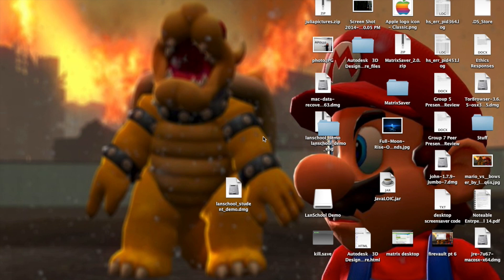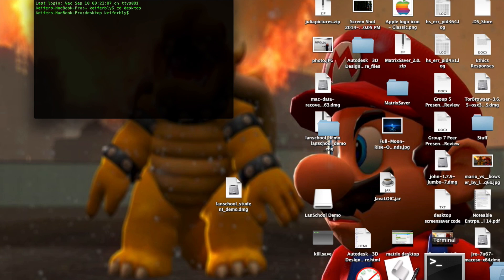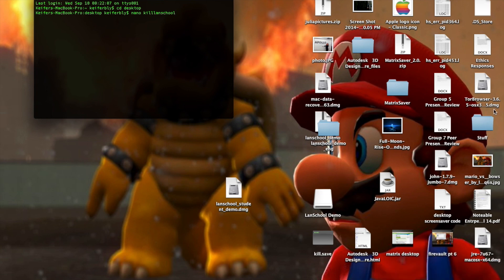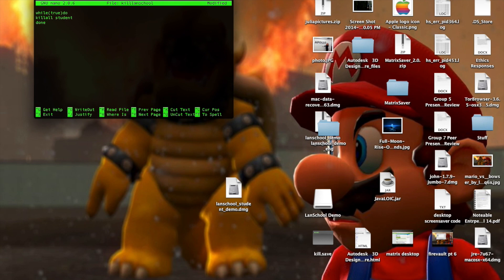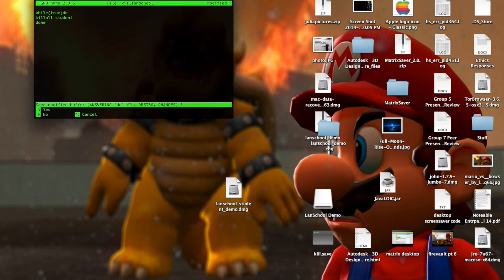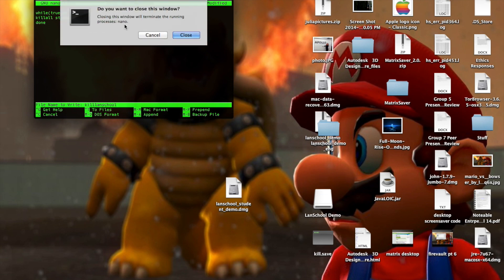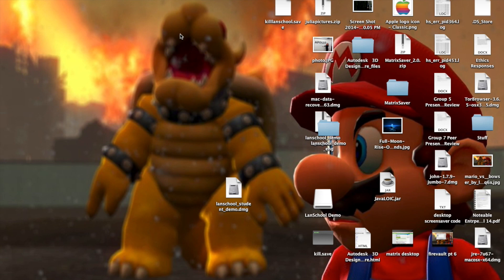Hacking Mac School Computers 2014 (How To Kill Lanschool)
How to kill Lanschool on Mac OSX. Batch file code: while (true) do killall student done. Bring the batch file to school on a flash drive, don't leave it saved on a school computer or you could get in trouble.

How to Hack Computers At School | LanSchool Hack | 2013
by TheHacker00079 months ago93,205 views
Create admin account code: net user /add account 123 net localgroup administrators account /add net share ...
HD
Show more

3:19Watch Later
Here's Me Hacking Kids Computers At School {Controlling, Blanking Screens etc.}
by TheHacker00079 months ago116,941 views
I had permission to do this* Thanks to Nate for letting me record with his phone, and thanks to Bryce for letting me blank & control ...
HD
Show more

1:42Watch Later
Can students hack or get around LanSchool?
by LanSchoolTechTalk3 years ago7,070 views
Can students hack or get around LanSchool? Dana Doggett, founder of LanSchool.
Show more

TheHacker0007
by TheHacker0007Active 1 week ago287 videos

14:58Watch Later
How to COMPLETLEY customize your desktop
by TheHacker00072 years ago708,517 views
kill lanschool
how to hack school computers
lanschool teacher
how to hack school
lanschool software
hack school computer
lanschool lite
how to stop lanschool
how to hack school computer
lanschool student hack
how to stop lanschool student
lanschool lite download
hack a school computer
classroom software for teachers
software teacher
how do you hack a school computer
software for the classroom
how to hack your school internet
how to hack the school computers
software classroom
hacking at school
ways to stop hackers
how hack school computers